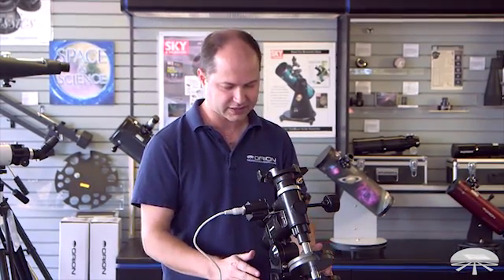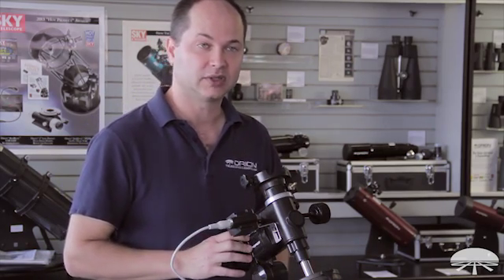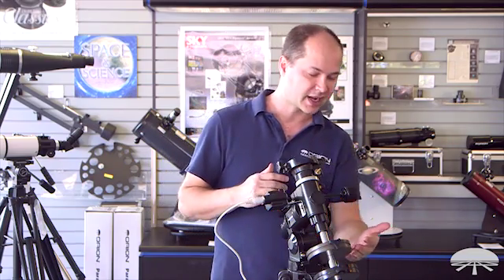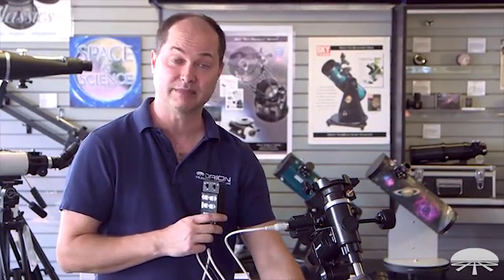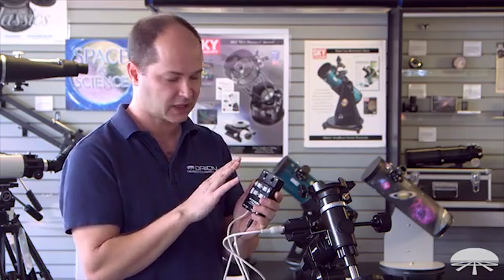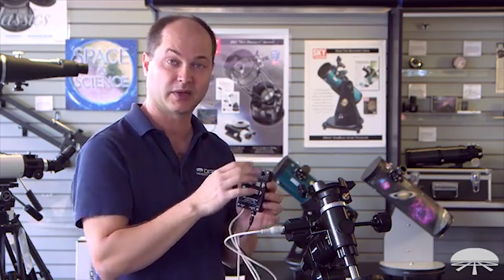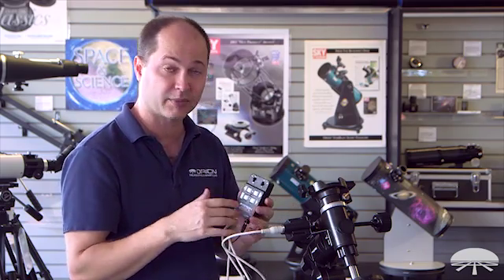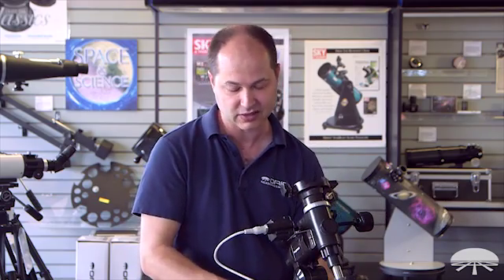Orion AstroView EQ Mount & EQ-3M Motor Drive Kit - Orion Telescopes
A value-packed combination of the Orion AstroView Equatorial Mount and EQ-3M Single-Axis Telescope Motor Drive.

The AstroView Equatorial (EQ) Mount head has a convenient dovetail attachment saddle that makes it easy to attach telescopes or swap between more than one telescope without having to hassle with tools. An 8" long dovetail attachment plate is included in case your telescope isn't equipped with one. The AstroView Mount can support telescopes weighing up to 12 pounds and has enclosed worm gears, an azimuth adjustment, and dual manual slow-motion controls. A hinged center brace adds stability to the adjustable aluminum tripod, and a high-walled accessory tray makes for a great storage spot for eyepieces, Barlow lenses, filters, and more while you're stargazing. The included polar alignment scope makes aligning the Right Ascension (R.A.) axis on Polaris nice and easy for delightfully accurate tracking performance. A 7.5 lb. and 4 lb. counterweight are included.

Attach the included EQ-3M Telescope Drive's precision mini-motor onto the AstroView EQ Mount to track celestial objects automatically. This single-axis motor drive will make observing easier and more fun, since you won't have to hassle with periodically centering an object in your telescope eyepiece's field-of-view. The EQ-3M Single-Axis Telescope Drive provides regulated sidereal-rate tracking in right ascension. The included electronic handheld controller has 8x speed and pause mode controls. A convenient external disengage clutch allows coarse movement of the telescope by hand while the motor drive is attached. Includes electronic motor, electronic hand controller, and battery case. Powered by four D-cell batteries (not included).